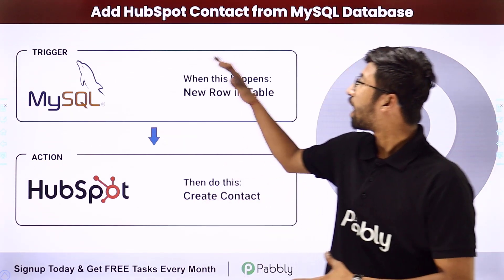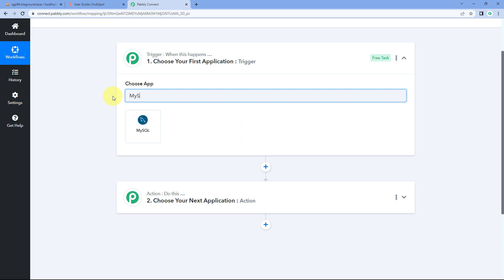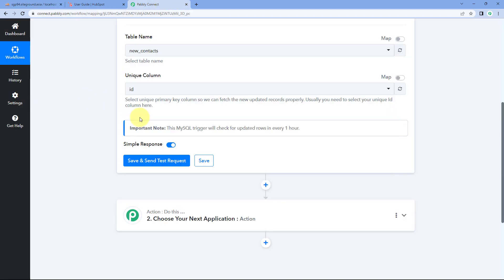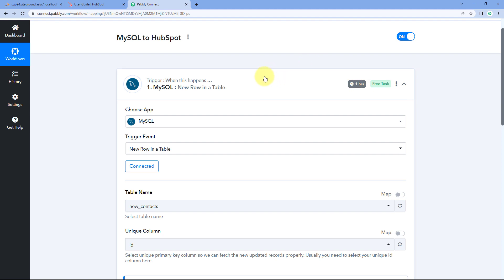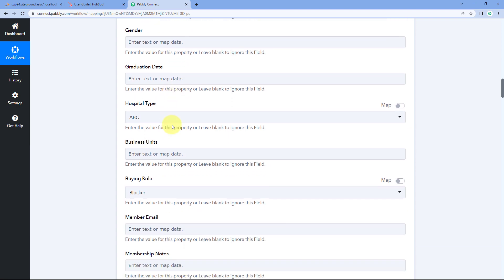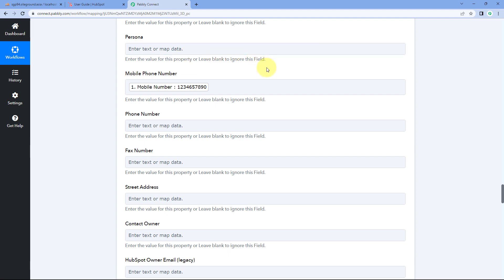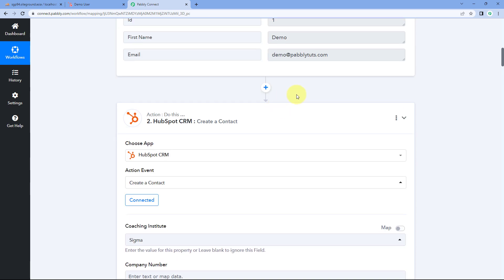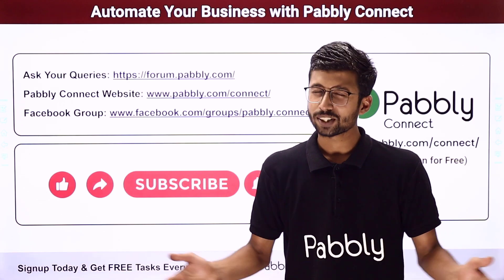How to Add HubSpot Contact from MySQL Database - MySQL HubSpot Integration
Automate the process of adding HubSpot Contact from MySQL database using Pabbly Connect. By connecting Pabbly Connect and MySQL database, you can map the fields you want and set up an automation that will add any new contact to Hubspot automatically. This will help you spend no time manually adding contacts and more time focusing on building relationship with the customers.

So, check out the video and setup MySQL to HubSpot automation within a few clicks using Pabbly Connect software.

1. Automation: Pabbly Connect offers automation capabilities that can help you automate mundane and repetitive tasks. This allows you to save time, money and resources.

2. Integration: Pabbly Connect provides a wide range of integrations so that you can connect different web services with each other. This helps you to create smarter workflow processes and make your business more efficient.

3. Security: Pabbly Connect takes security seriously and provides an industry-standard security system to protect your data and applications.

4. Scalability: Pabbly Connect is highly scalable and allows you to easily add new applications and services to your workflow.

 5. Cost-effective: Pabbly Connect is cost-effective and provides plans for different business sizes.